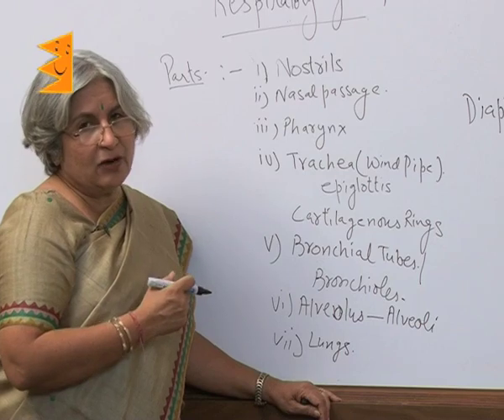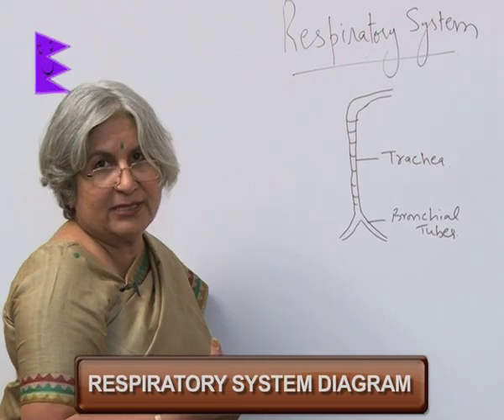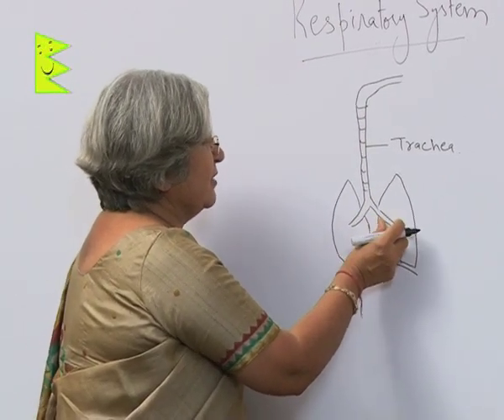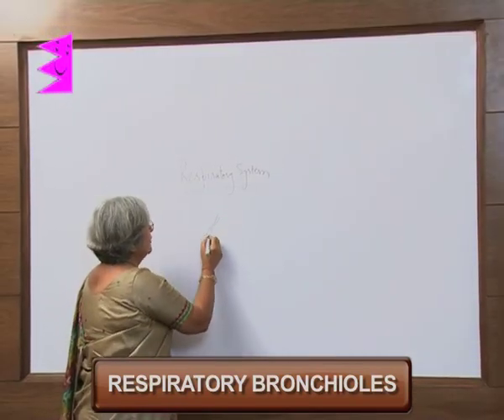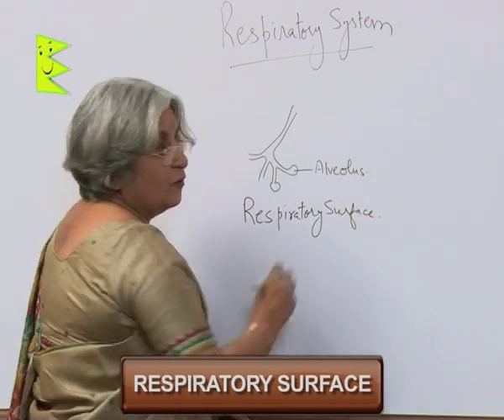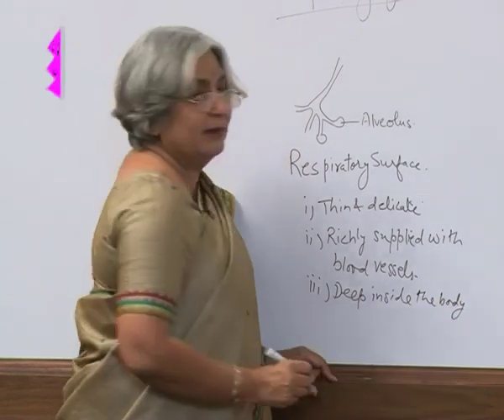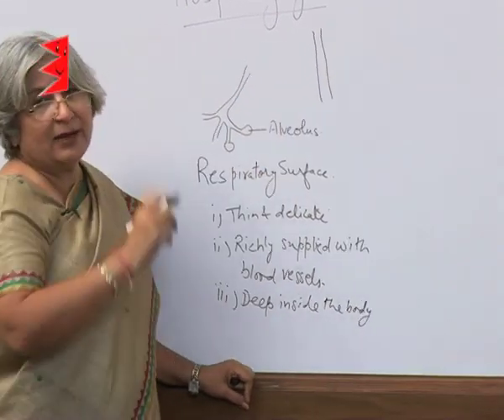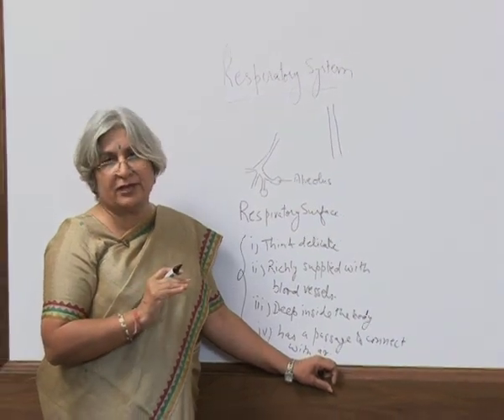CBSE Class 10 Biology Life Processes Respiratory System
Topic: Respiratory System